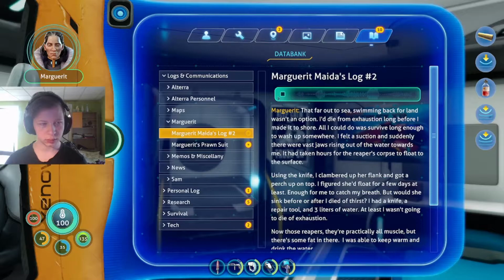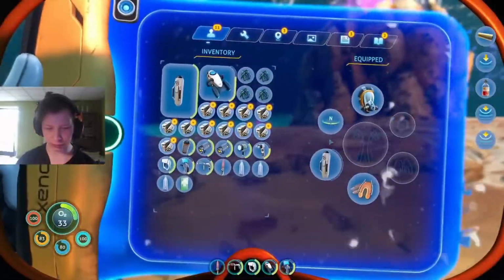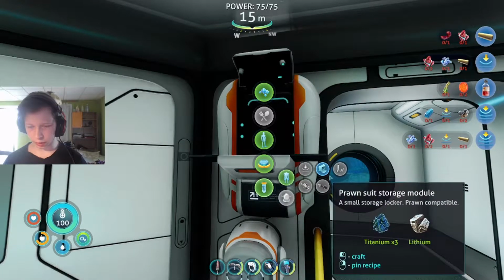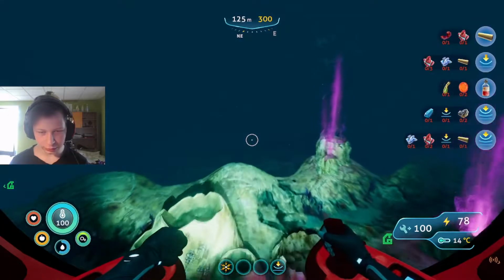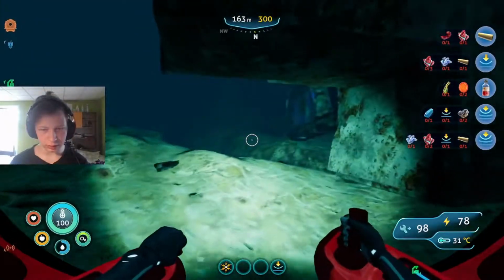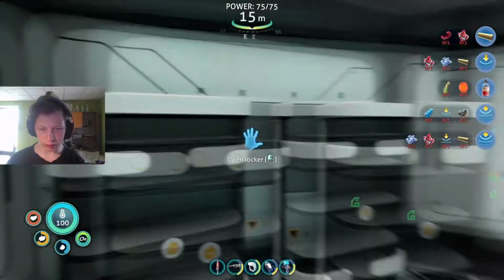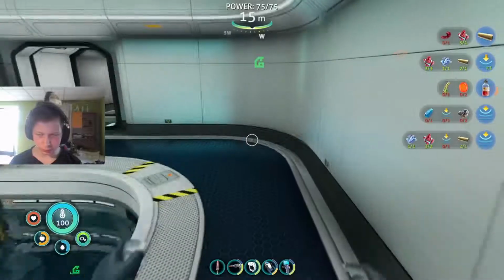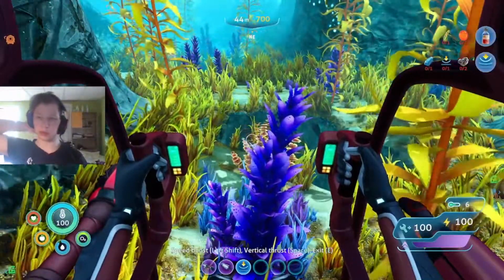Finally got my laser cutter and my prone suit | Subnautica Below Zero #8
reading up to go deep down very deep down